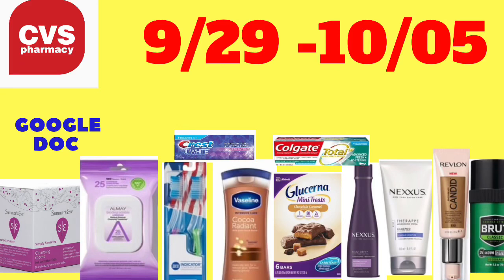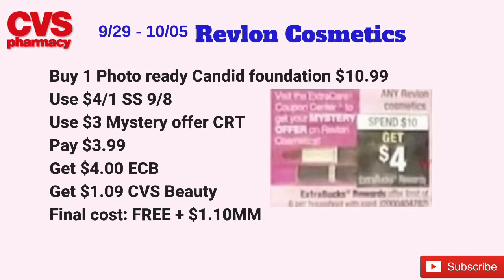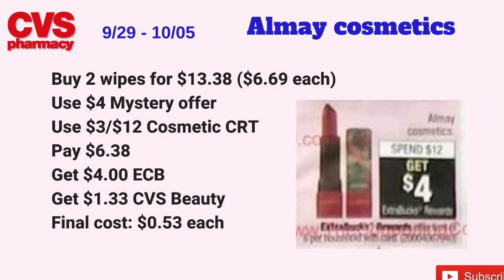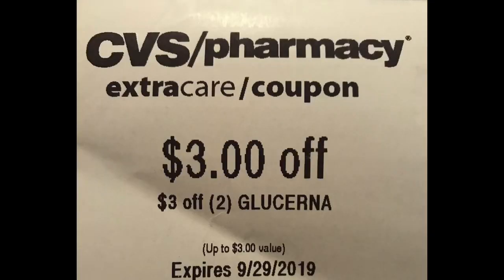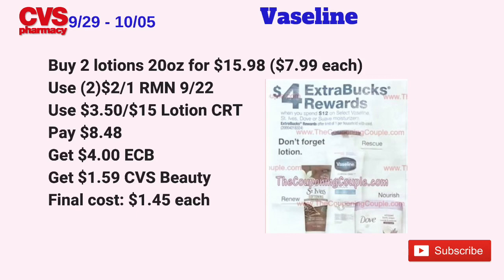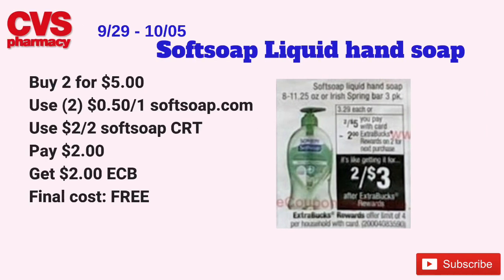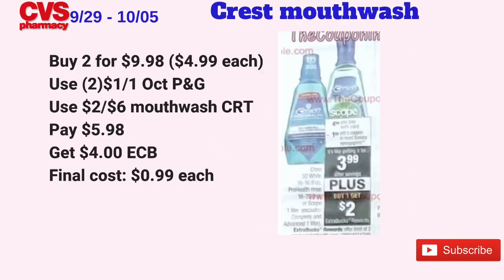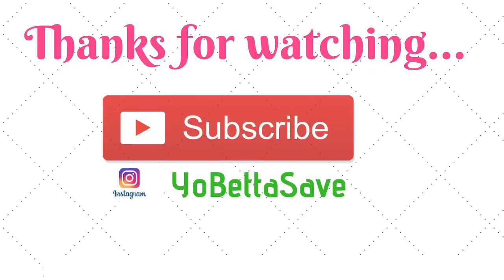CVS MATCHUPS Week 9/29-10/5 - 10 FREE & MONEYMAKERS!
CVS BEST DEALS for the week 9/29 to 10/05. Expect a lot of freebies and moneymakers.

BIG THANKS to iheartcvs.com & couponingcouple.com for the early ad preview.